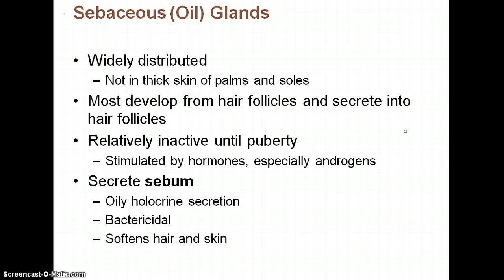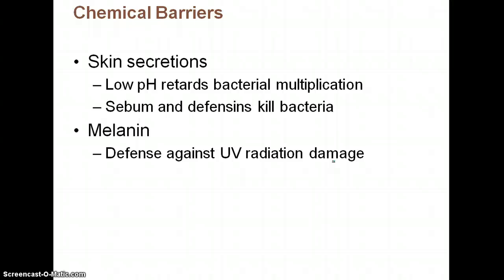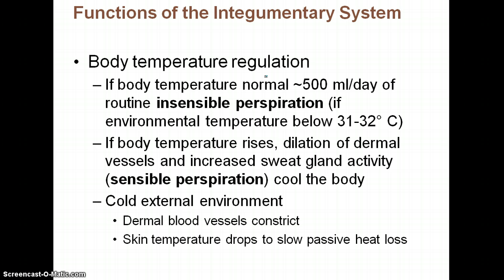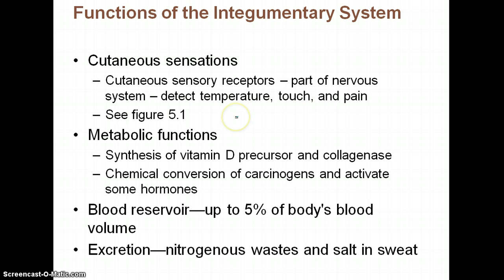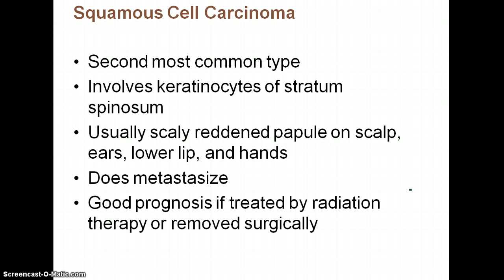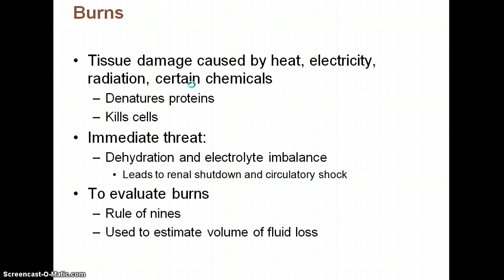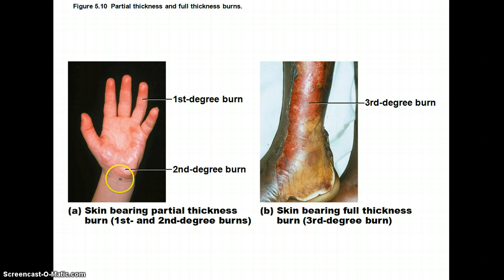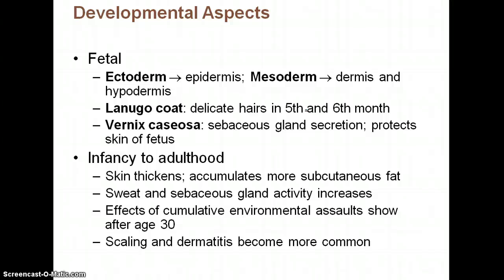Integumentary System Part 3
Sebaceous Glands, Functions, Burns, Cancer